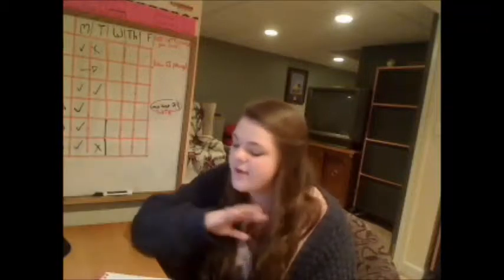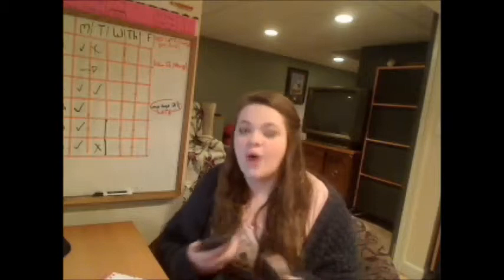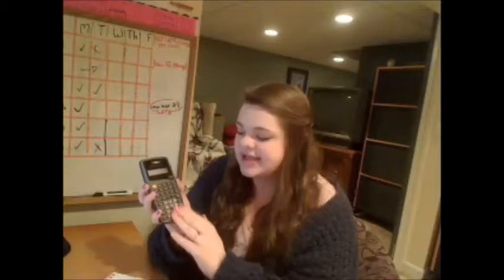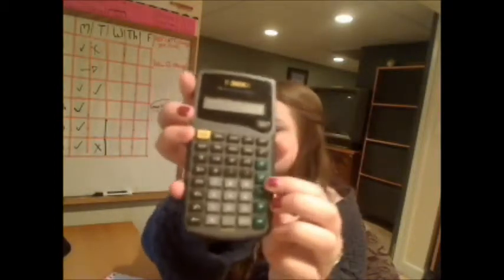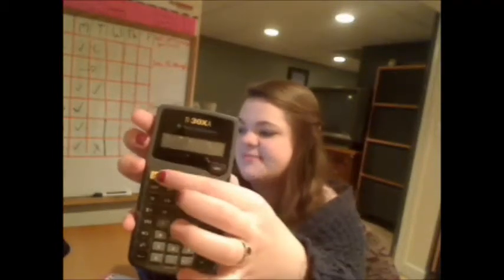Talking about the OGTs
Hope this helps!! Have fun studying!!! :P